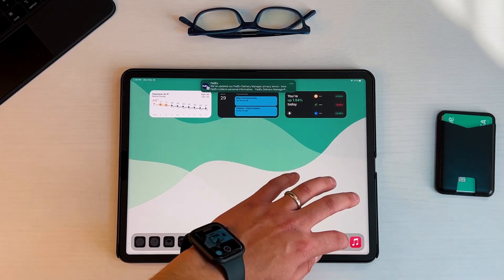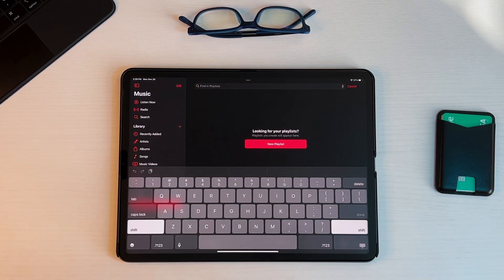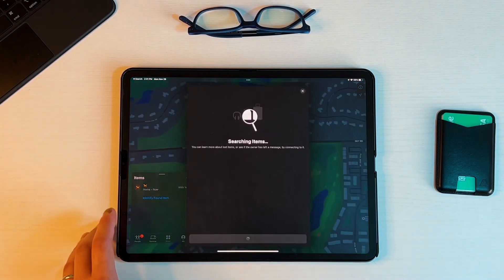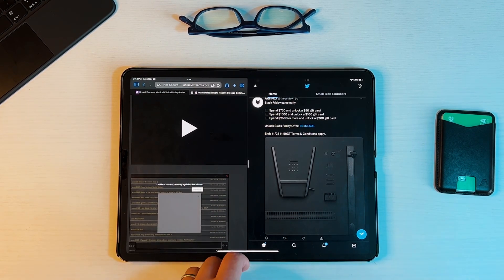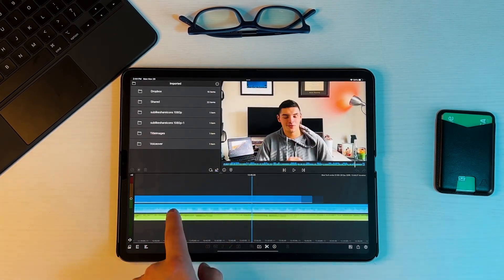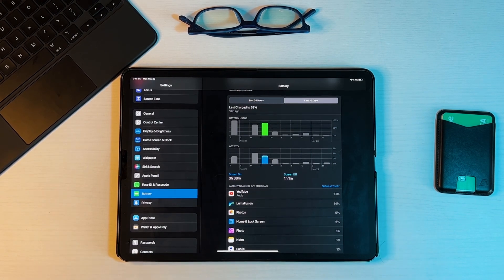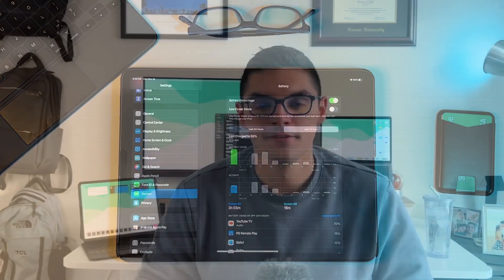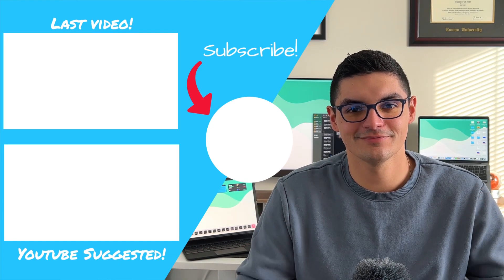iPadOS 15.2 Beta 3, 2 Weeks Later | Needs Fixing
Hope everyone is having a great day! iPadOS 15.2 Beta 3 has been out for 2 weeks and I wanted to follow up on it!

Intro 0:00
Paperlike 0:23
Build Number 1:00
Battery 1:25
New Features 3:15
Bugs 5:25
Conclusion 6:30